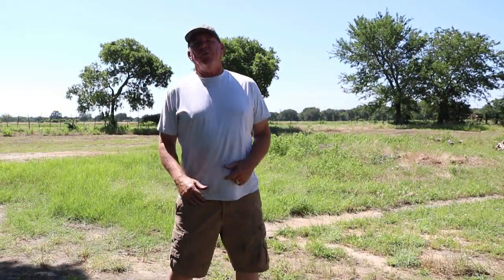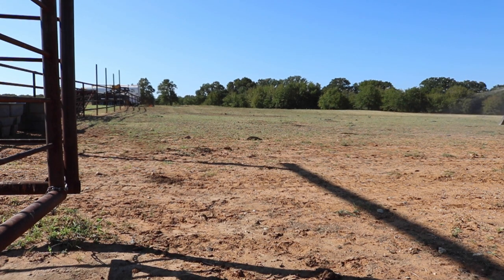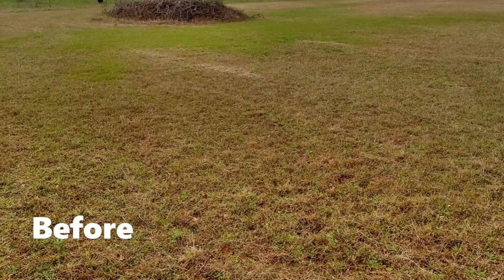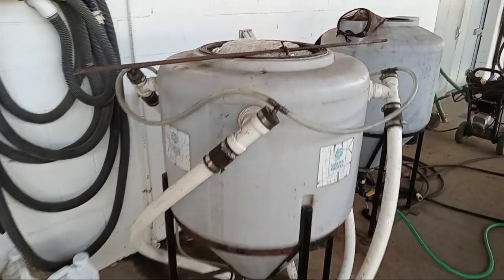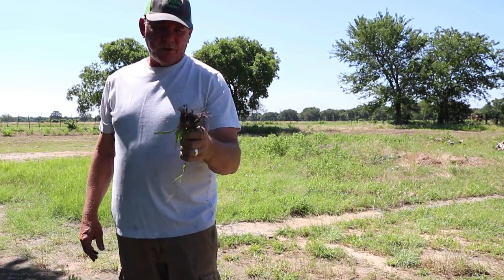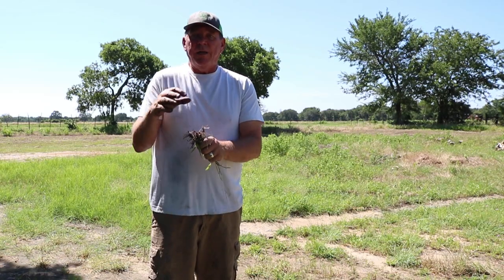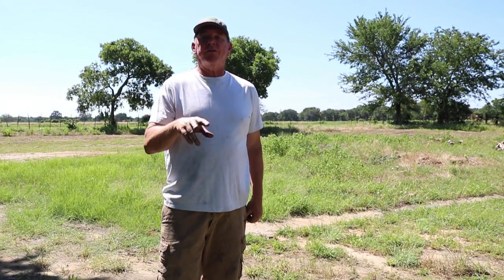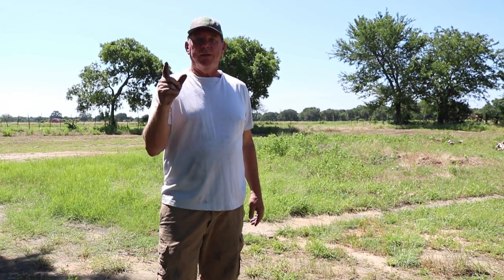Aerated Compost Tea Operation Overview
Brief description of how my Aerated Compost Tea works and the benefits of using it on farms and ranches